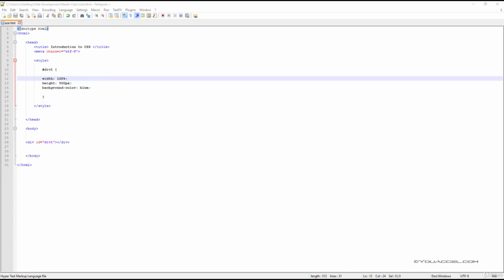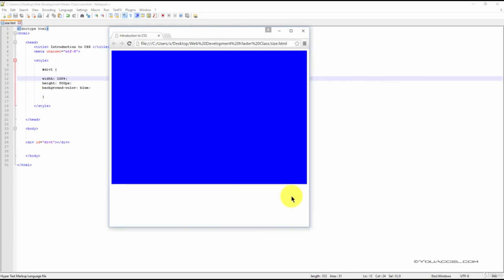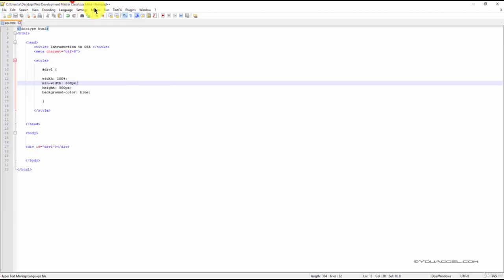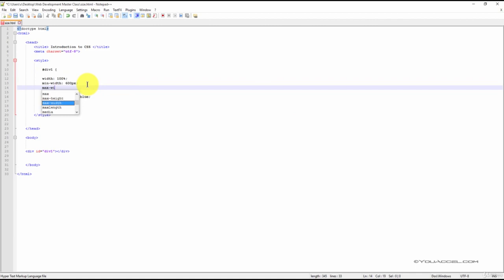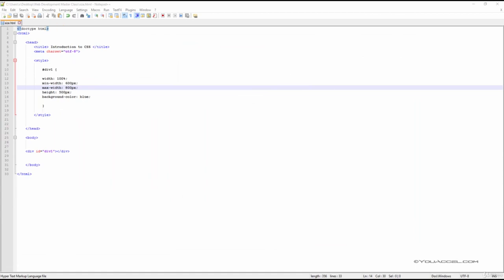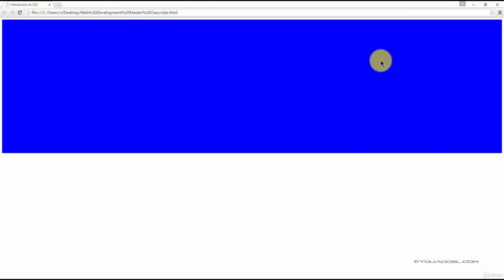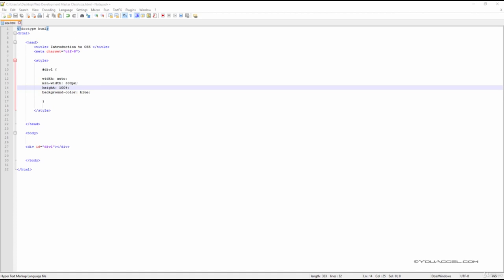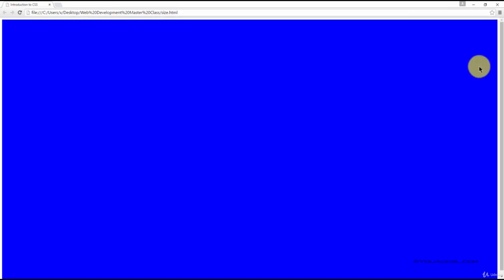15 CSS Text on Top of Images